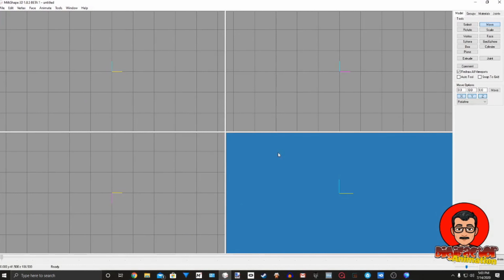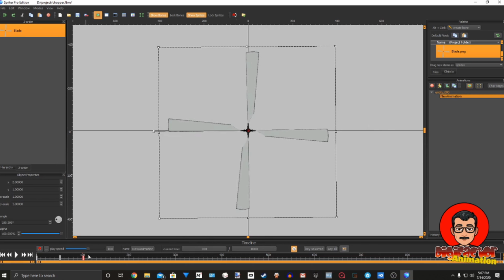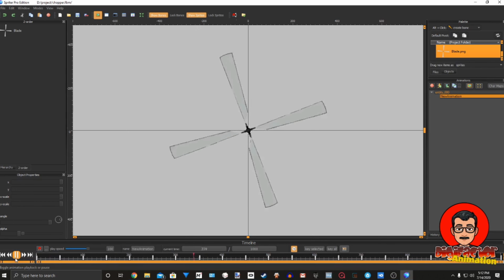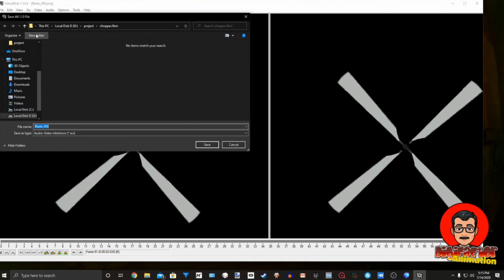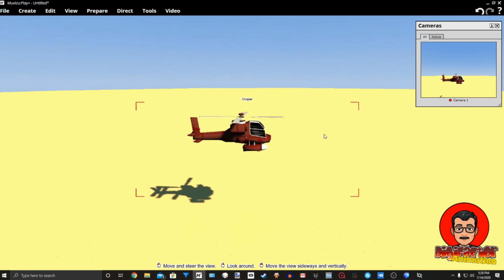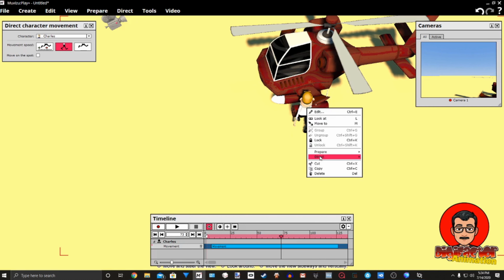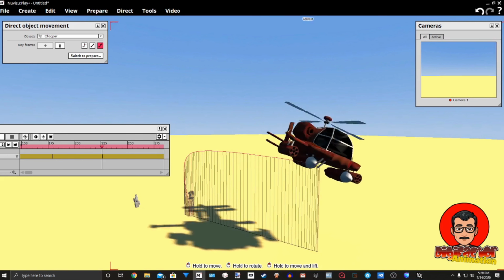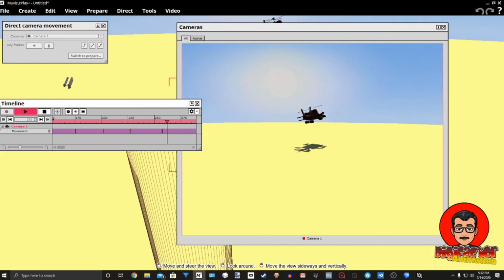How to make a Chopper with Animated propeller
In this tutorial, I'll show how to make a chopper (helicopter) fly with animated Propeller for muvizu
Software: